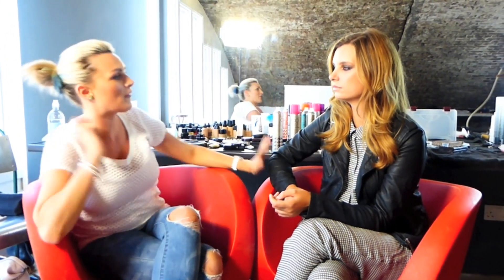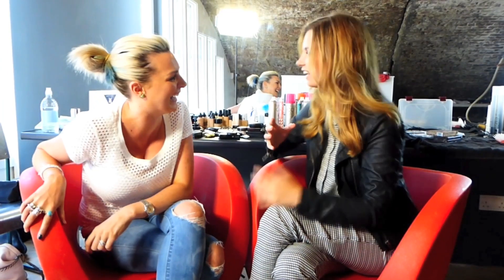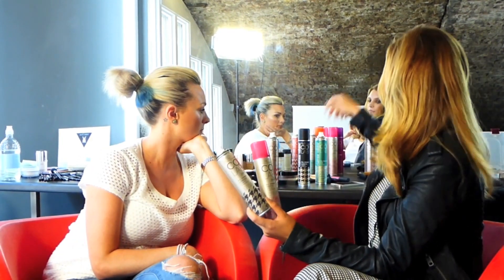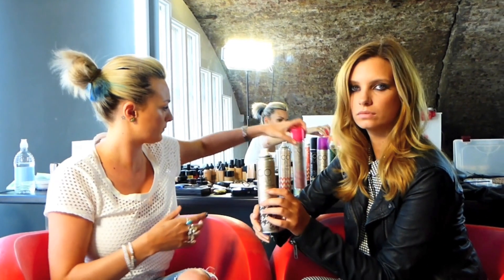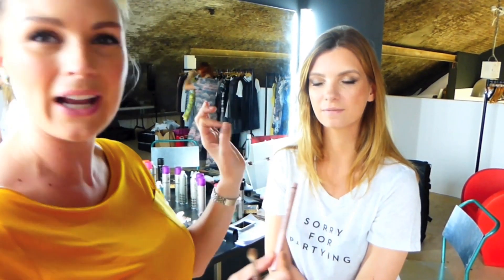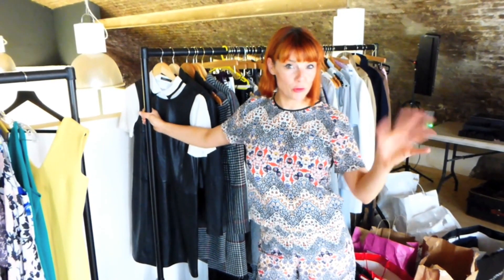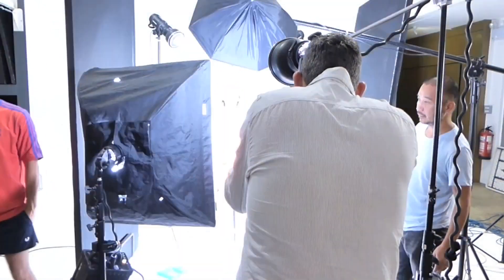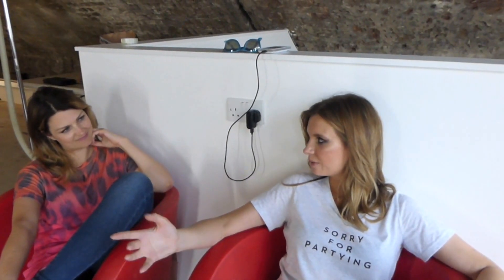Behind the scenes of a Make up shoot Colab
Sam and I are so Proud of Ruth Crilly (A Model Recommends) for bring out a Dry Hair Shampoo which is an amazing product.

We were thrilled when she asked us to do the Make up for the shoot and here are the behind the scenes  footage that we filmed on location.

We done Ruth. xxx